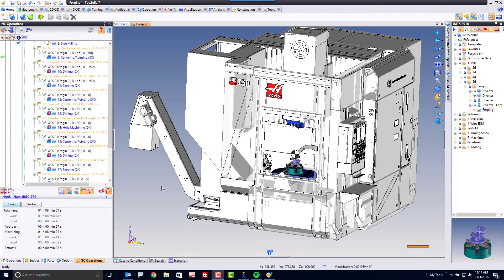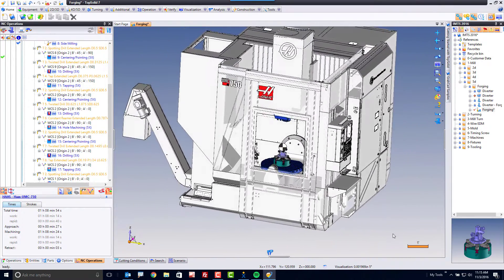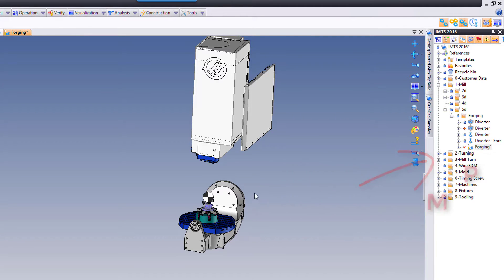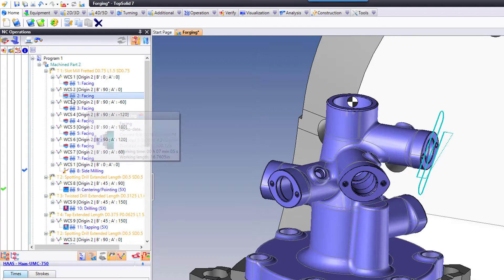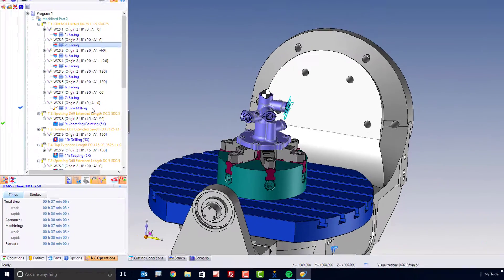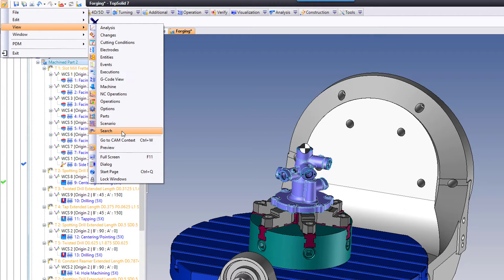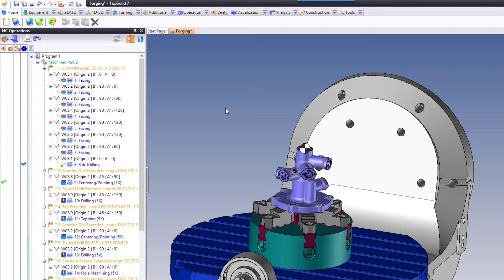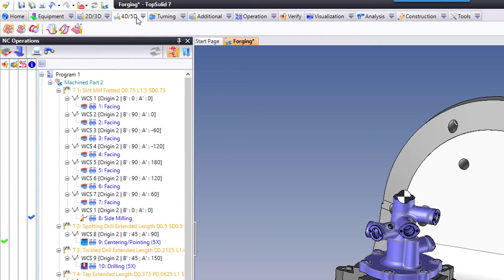TopSolid: Understanding a Cam Document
In this getting started video tutorial, you will be introduced to all of the main interface elements used within a TopSolid Cam document. After watching this video, you should have a better understanding of how to navigate within this type of document.